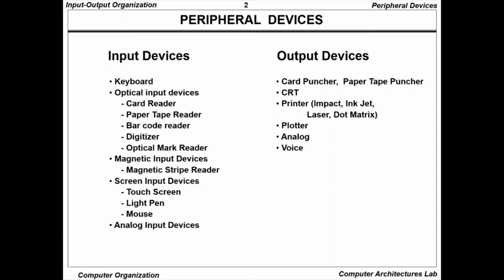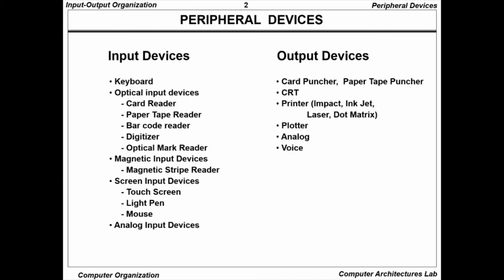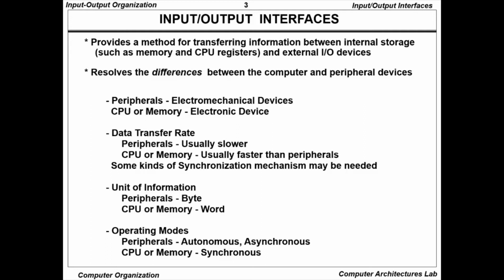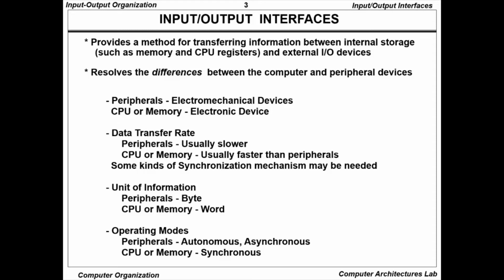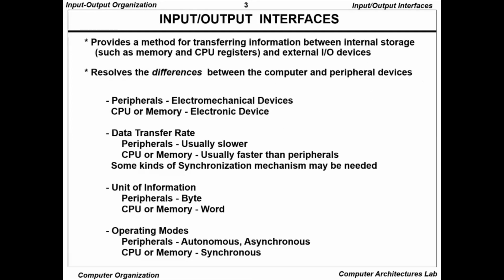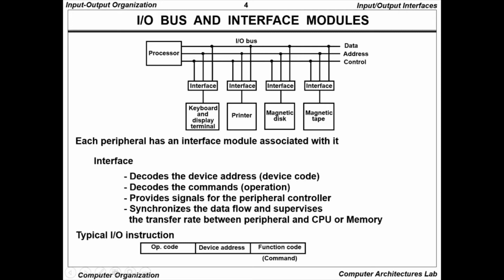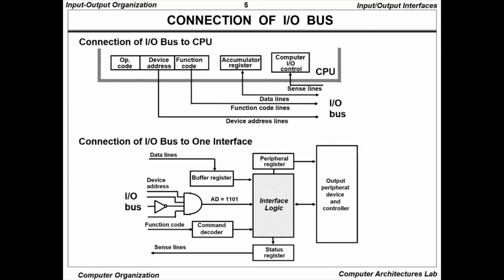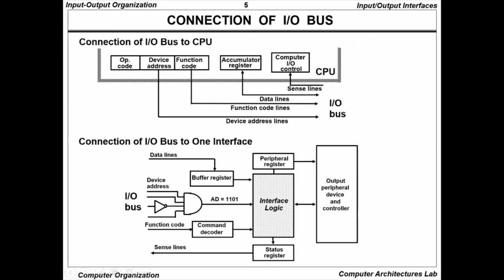Unit 3 Micro Programmed Control And Input-Output Organization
UNIT III -MICRO PROGRAMMED CONTROL AND INPUT-OUTPUT ORGANIZATION
Micro Programmed Control: Control memory, Address sequencing, Design of control unit, Hardwired control, Microprogrammed control.
Input-Output Organization: Peripheral devices, Input-Output interface,